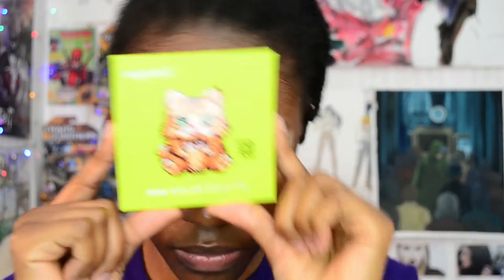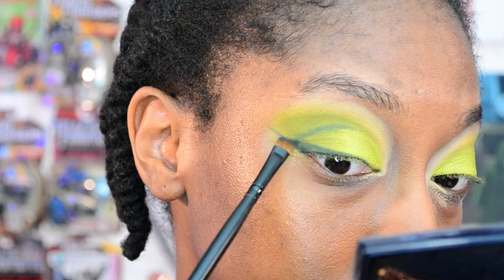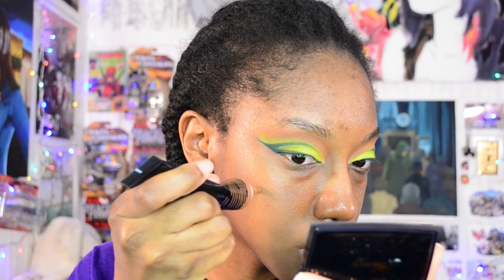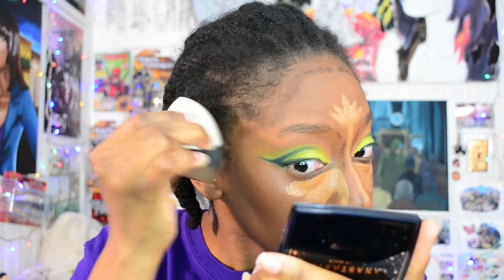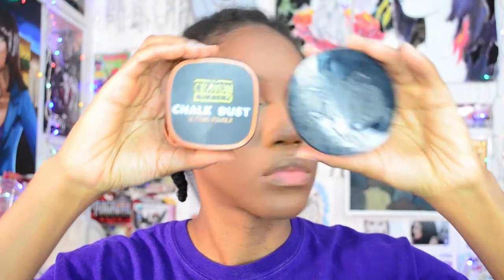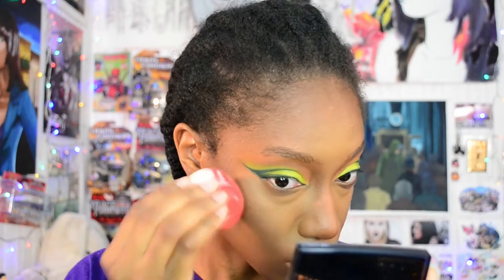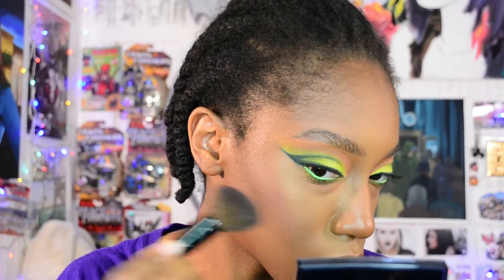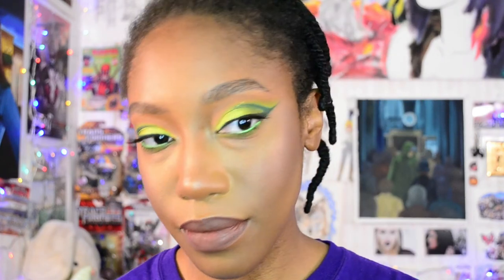GRWM | Green Graphic Liner Makeup | Raish Phoenix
Hello Beautiful People! In this video I create a green graphic liner look with a dash of glitter! Hope you all enjoy it!

My wig is Bobbi Boss Synthetic Hair HD Lace Front Wig - MLF507 VELVET
Color: Vivi.Candy